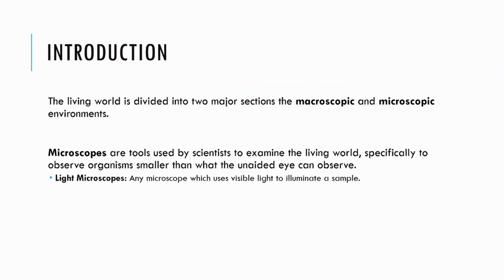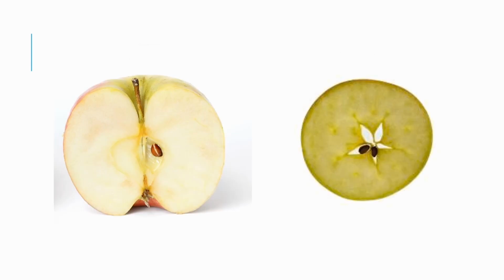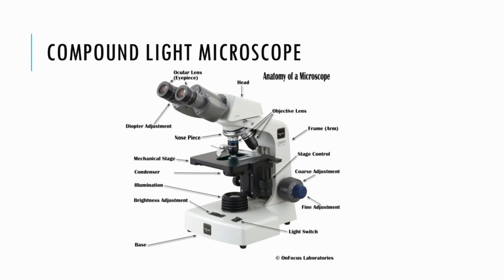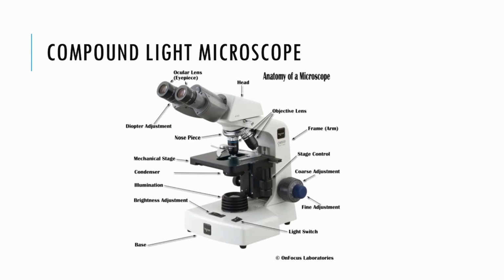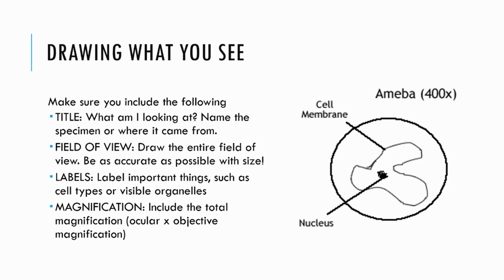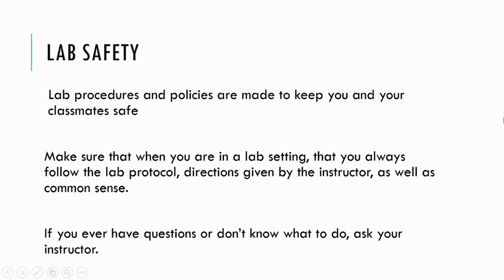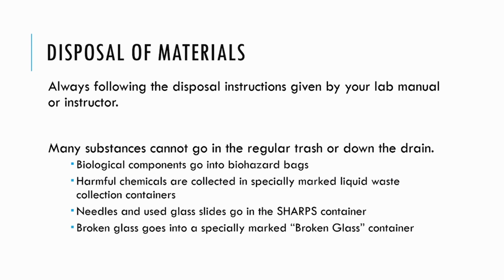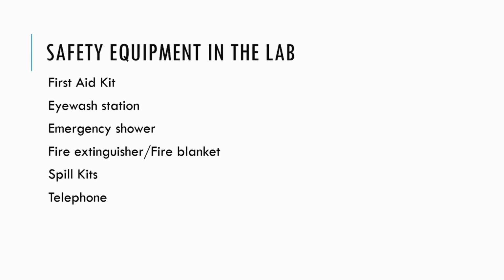Microscopy and Safety Lab